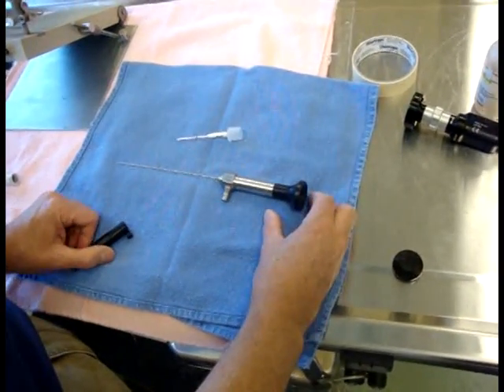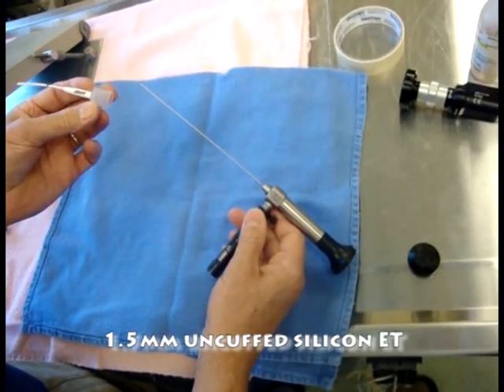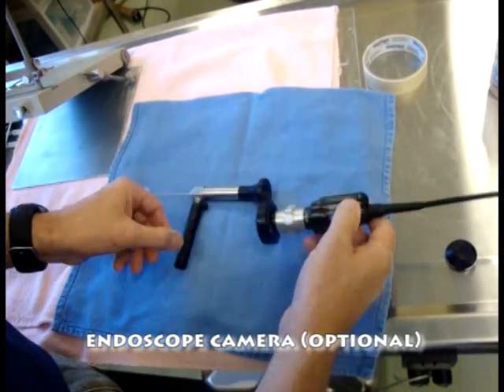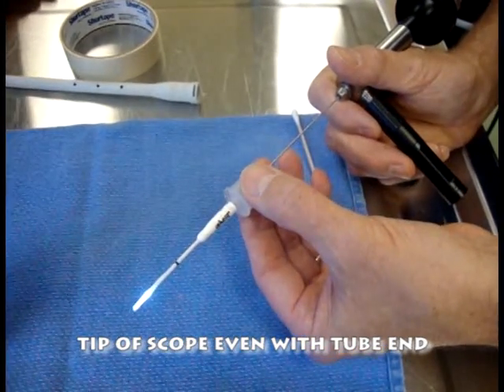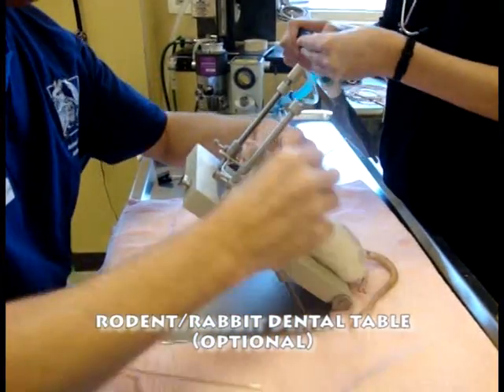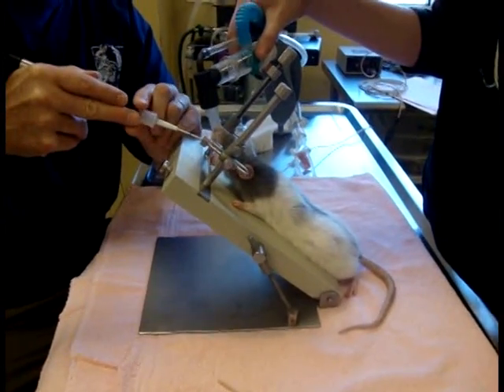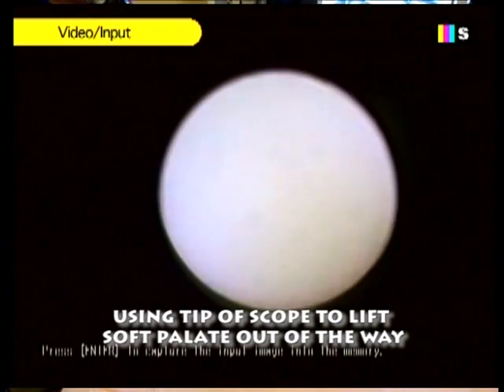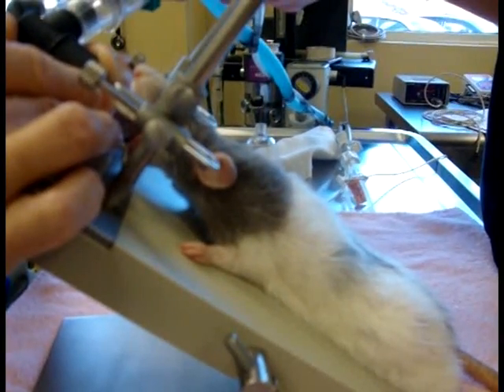MDS fiberscope rat intubation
Dr. Dan Johnson, owner of Avian and Exotic Animal Care in Raleigh, NC demonstrates the technique for intubating a rat using the MDS 1.0mm Semi-Flexible Endoscope.